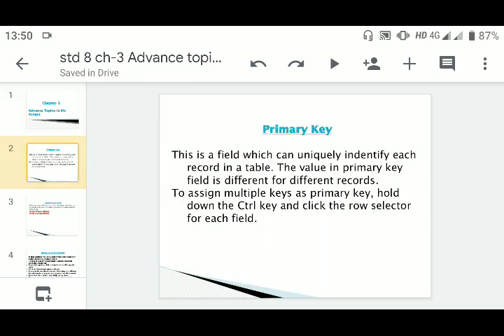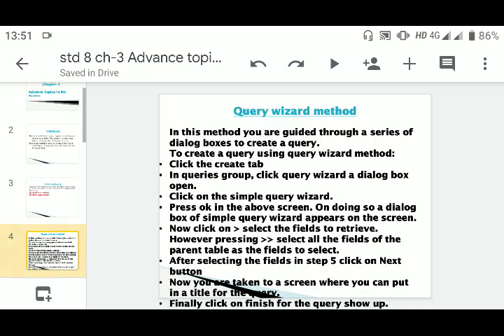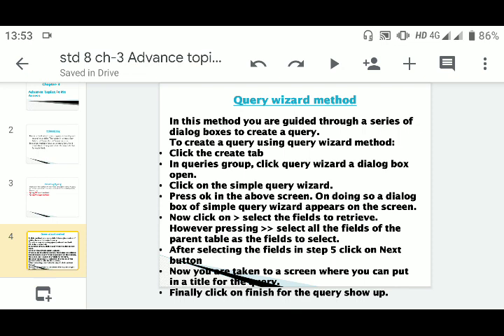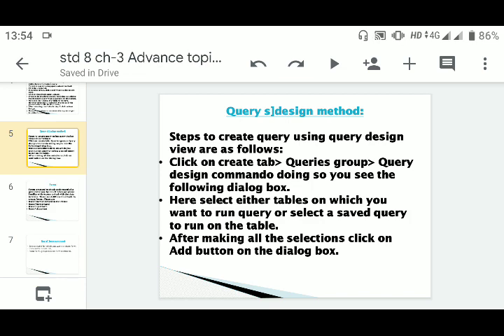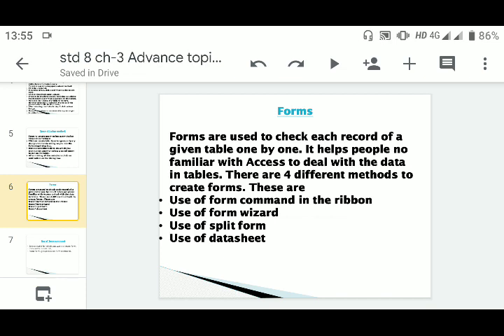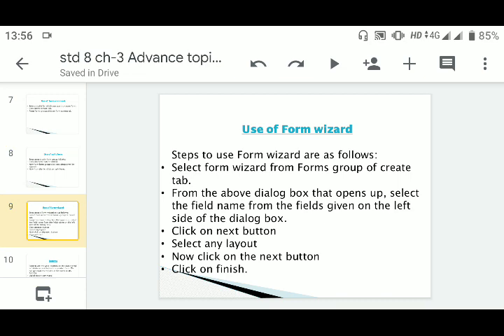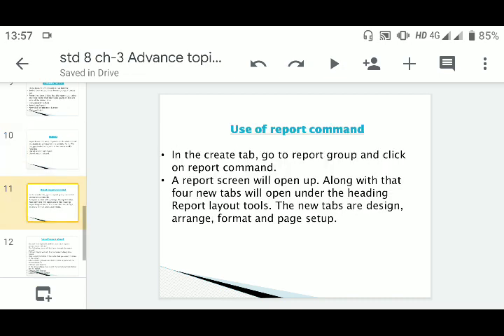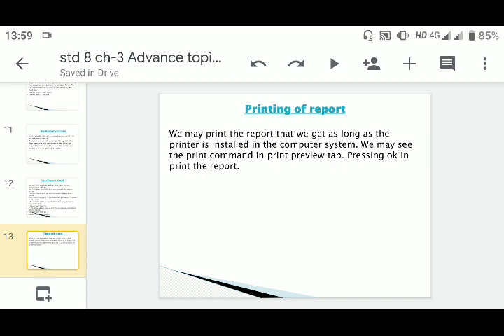July 9, 2020